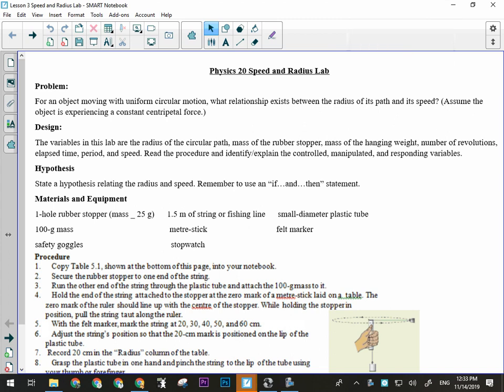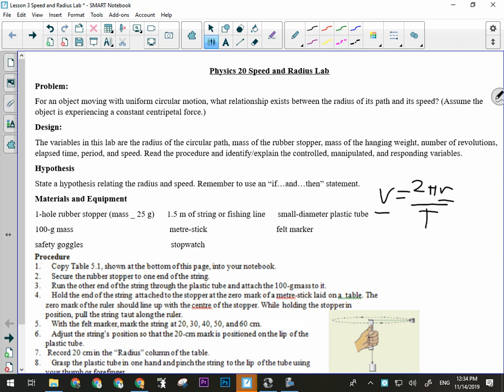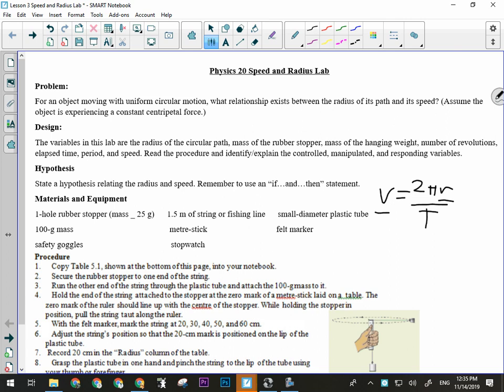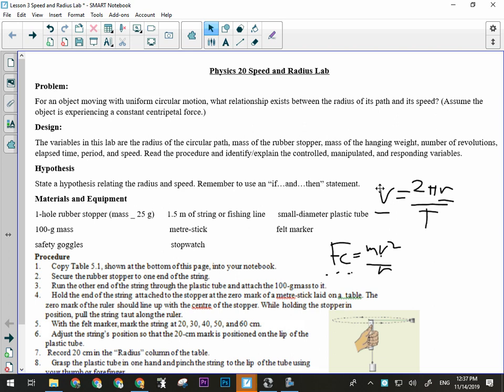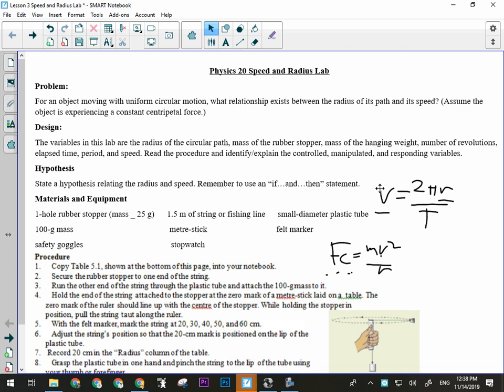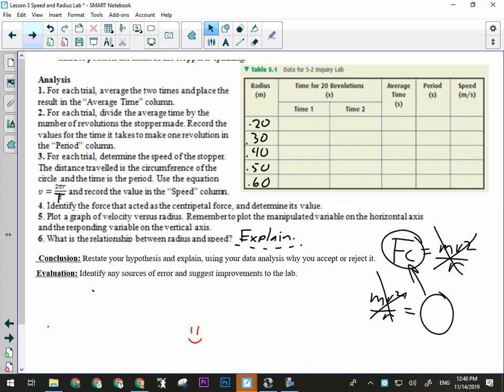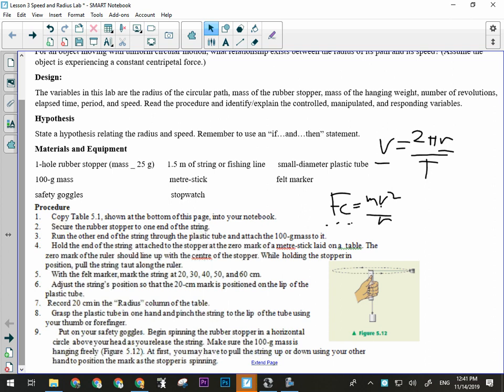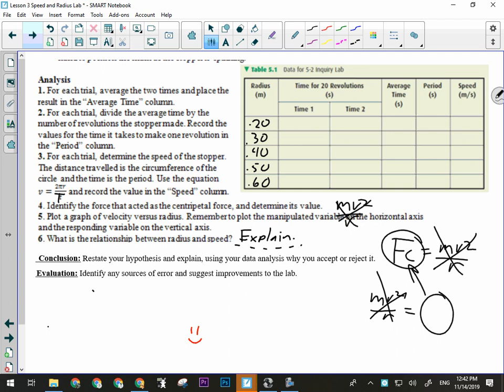Physics 20 | Speed and Radius Lab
Instructions for performing lab and writing report.